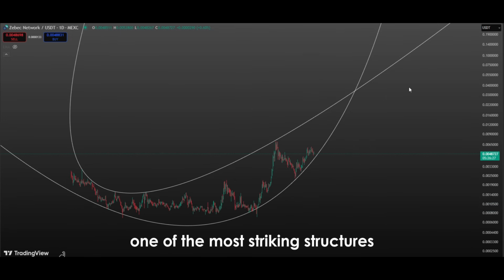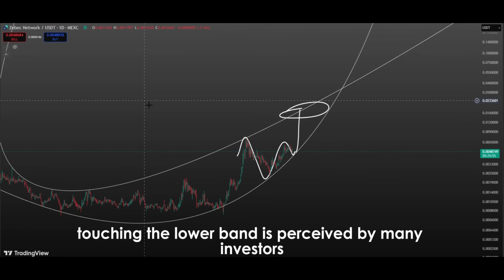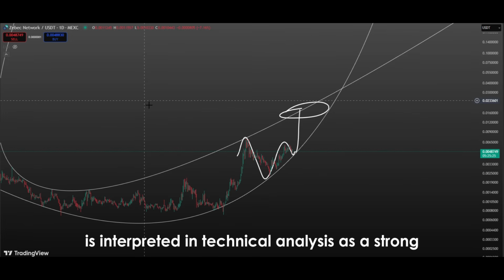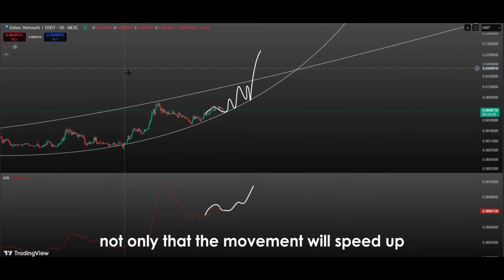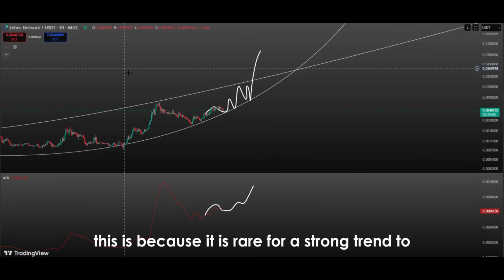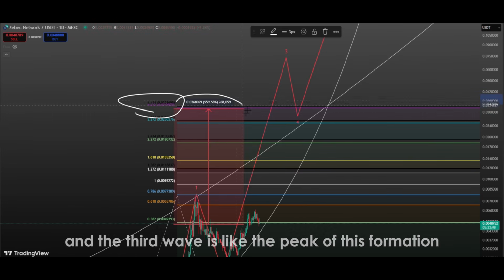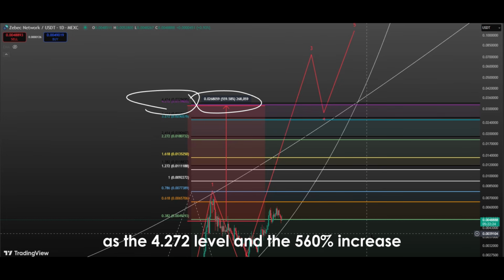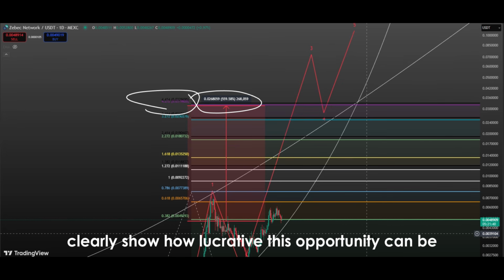ZBCN COULD RISE 560% THIS YEAR, HERE'S WHY| ZBCN PRICE PREDICTION | ZEBEC TECHNICAL ANALYSIS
Could ZBCN be on the verge of a massive 560% surge in 2025? 🚀 In this video, we dive deep into the charts, fundamentals, and upcoming catalysts that could fuel a huge rally for Zebec Network this year.

We’ll cover:

ZBCN price prediction for 2025

Key technical patterns signaling a breakout

Fundamental drivers and upcoming news

Major support & resistance levels to watch

Risks and strategy for long-term investors

If you’re watching for the next big crypto opportunity, this ZBCN analysis could change your game. 📈